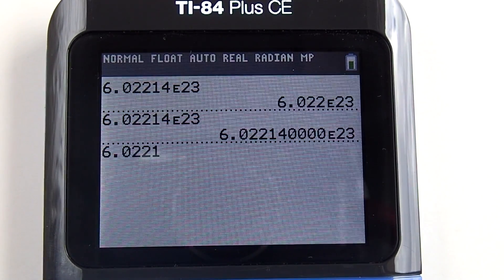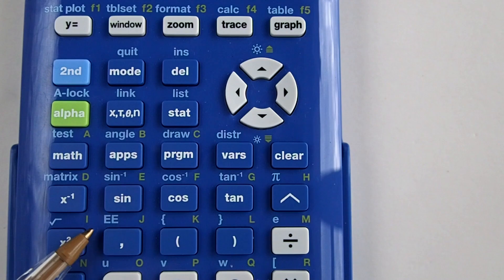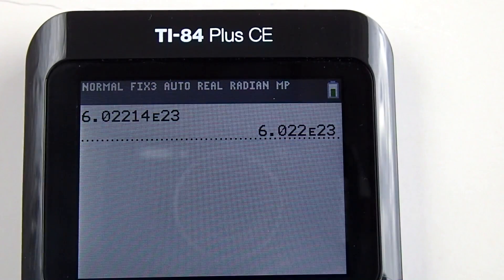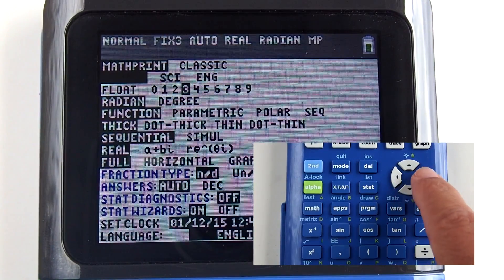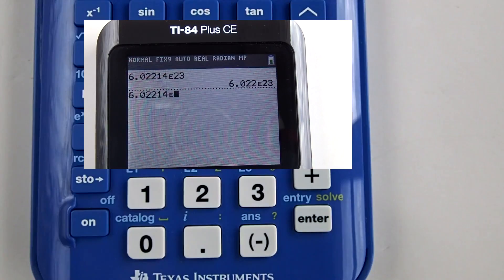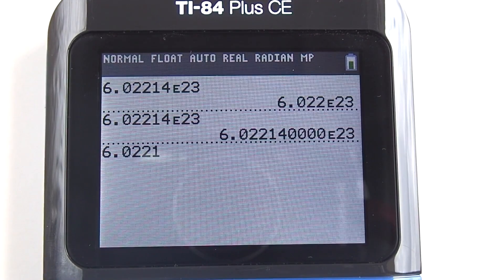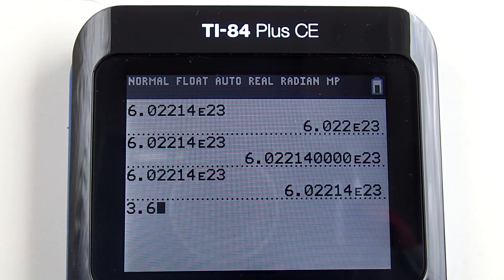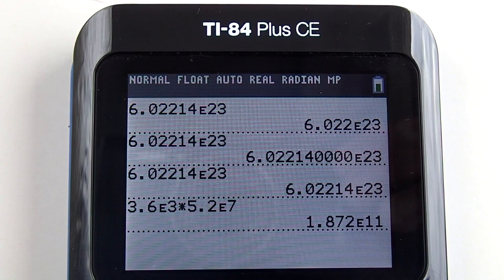TI 84 Plus CE Proper Way to Enter Scientific Notation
How to enter Scientific Notation into the TI 84 Plus CE Graphing Calculator.

I Love Pi Funny Math T-Shirt

Math, The Only Subject That Counts T-Shirt from Amazon

Euler's Identity The Most Beautiful Math Equation T-Shirt

I Love Pasta T-Shirt from Amazon